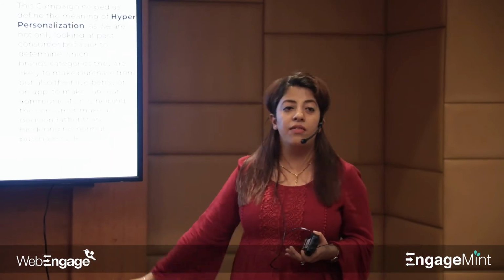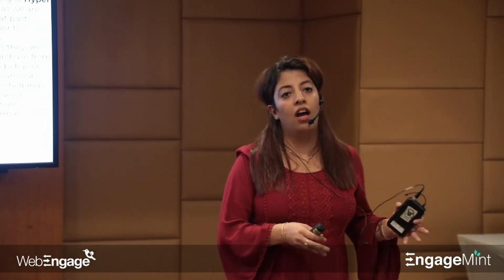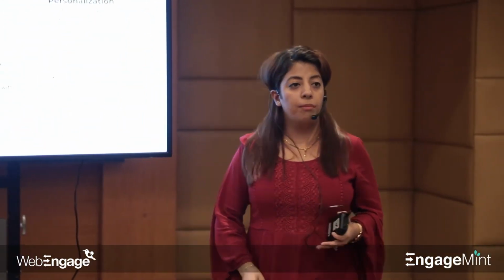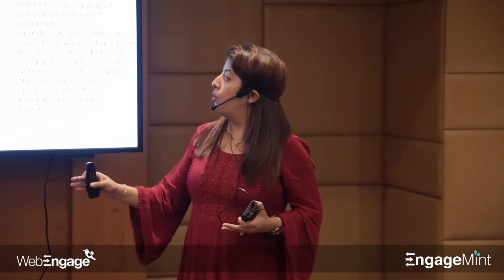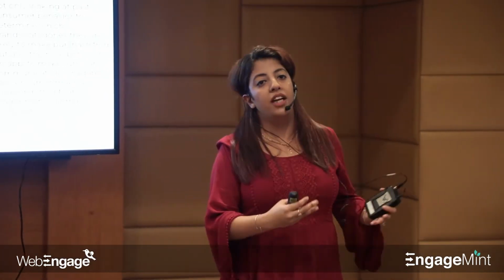EngageMint 2022: Loyalty Program - Worth the effort?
The topic of retention is incomplete without discussing customer loyalty. It increases profits, improves sales success and allows for sustainable growth. Nitika Khanna, CRM Head, Trell, talks about how customer loyalty nuances play a role in retain existing customers, attract new customers, reduce turnover and drive profits.

This session covers:
- Building a loyalty program from scratch
- Wins and learnings of running a loyalty program
- How to reward customer behaviour to drive conversions

About the speaker: Nitika is a multidisciplinary marketing professional with focus on delivering relevant communication to the relevant customers. Focus on design, development for a seamless customer experience cross platform for retention, loyalty and engagement.
Previously worked in Foodpanda/ Foodora, Truecaller, Nykaa to scale and build CRM functionalities to reach each and every users.

Currently, building the Marketing Strategy for India's biggest Lifestyle & Commerce App, Trell

About EngageMint:
Hosted with love by WebEngage, EngageMint is a platform that brings together marketers and product managers from across Asia, passionate about one thing - giving their customers the ‘aha’ experiences they deserve. At EngageMint, we strongly believe that by equipping professionals with the right strategies, we can initiate a massive shift in the way businesses think about growth, product experiences, customer retention, and everything else in between.

All our sessions are hand-curated and deep-dive into each aspect of user engagement and retention. So all you have to do is take notes and implement these learnings as soon as you get back to work! More details

WebEngage is a new-age Retention Operating System, a single suite for marketers to store user data, provide actionable insights, and orchestrate omnichannel campaigns by leveraging user insights to provide a hyper-personalized end-user experience.

The platform helps brands drive more revenue from existing customers and anonymous users across 10+ communication channels. WebEngage goes above and beyond a marketing automation platform and powers the user engagement for thousands of enterprise brands worldwide, working across several industries like E-Commerce, Edtech, Fintech, Foodtech, Media & Publications, Gaming, BFSI, Healthcare, and Online Retail. The key clientele includes marquee brands like HUL, Bajaj Finserv, Unacademy, ALT Balaji, MakeMyTrip, Zivame, Firstcry, and many more.